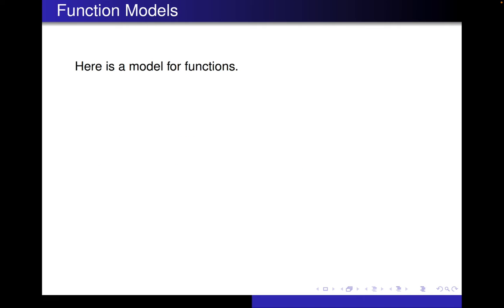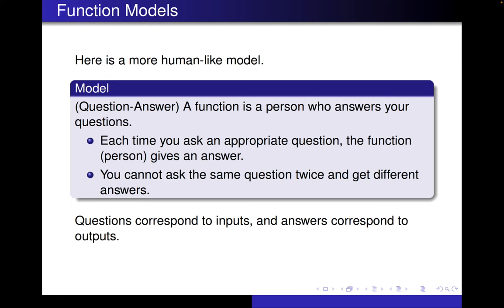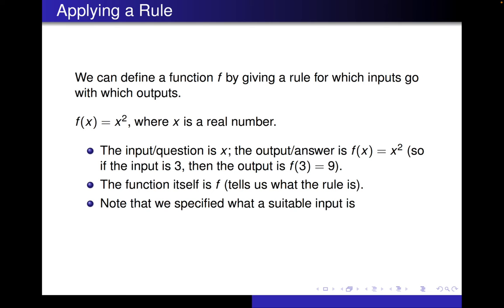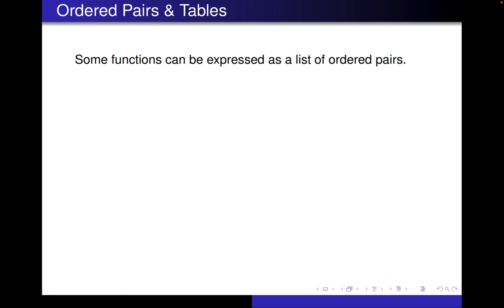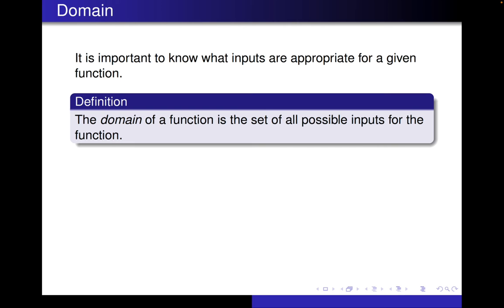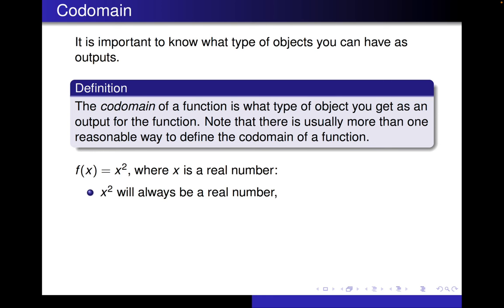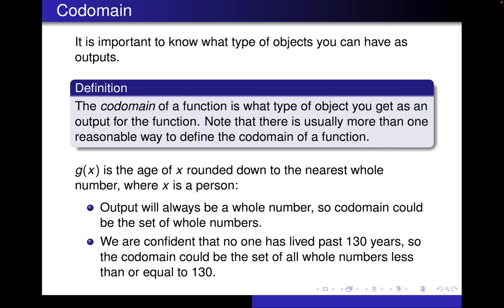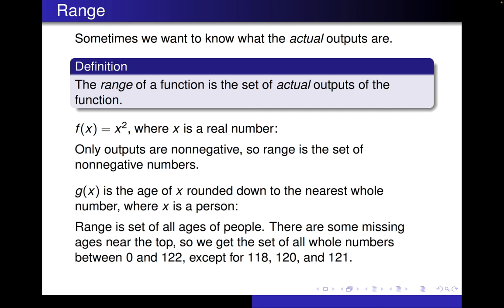Introduction to Functions (Section 1.2)